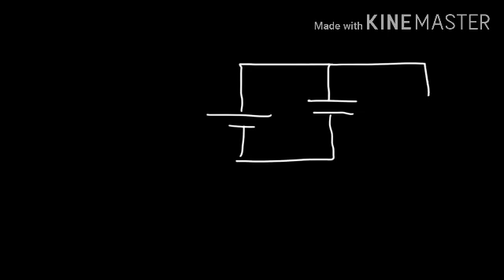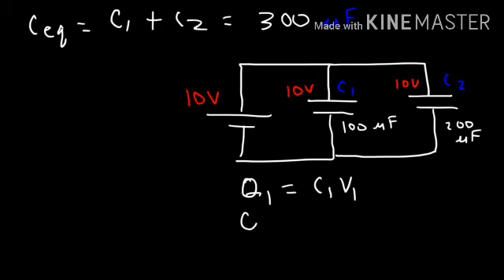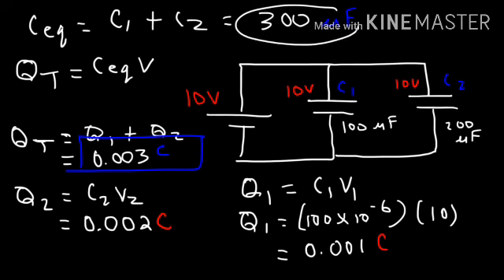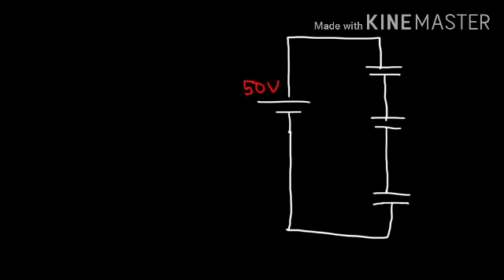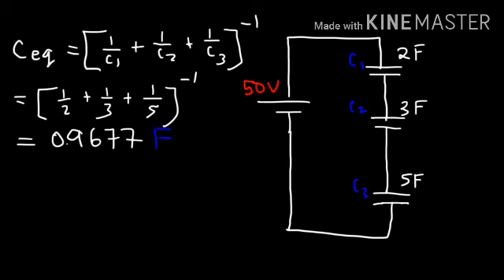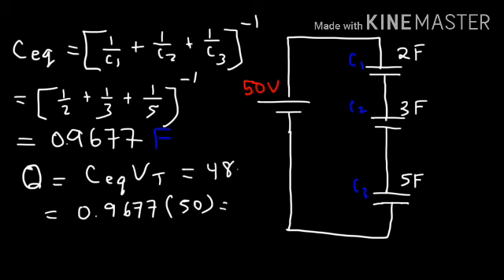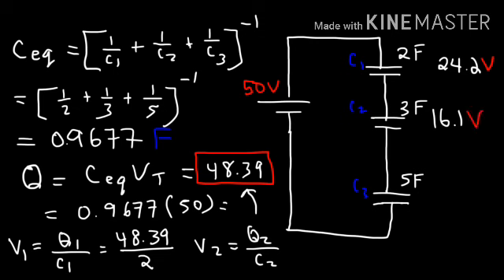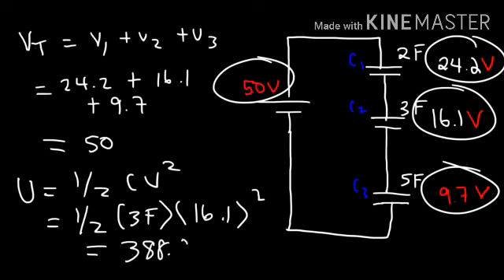Capacitor lecture 9